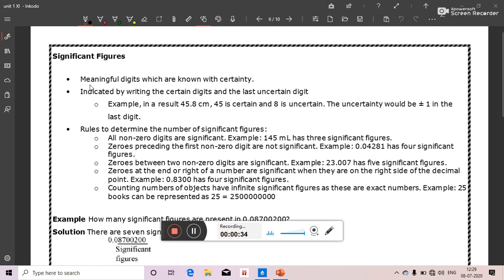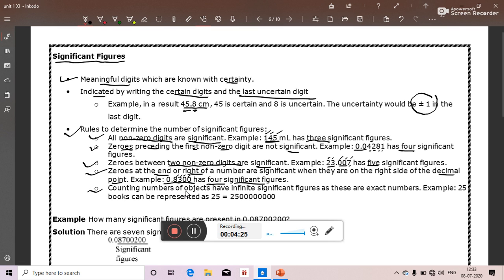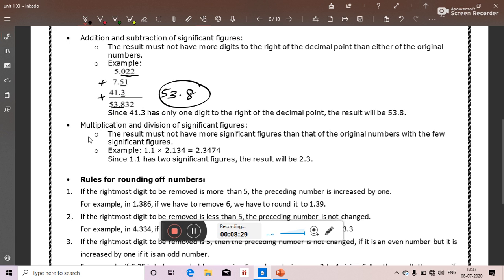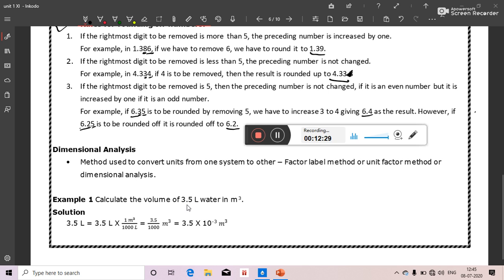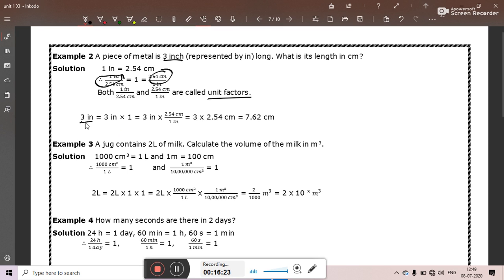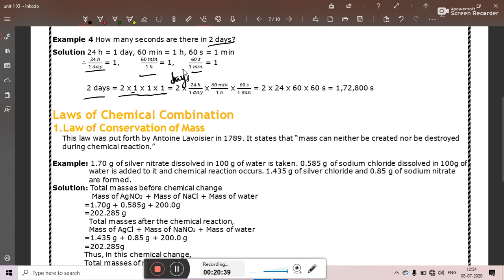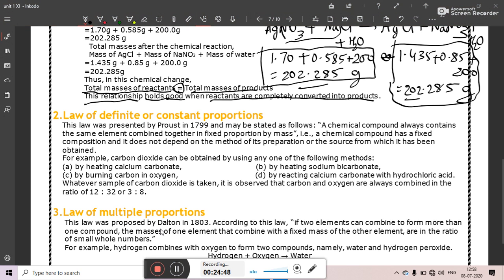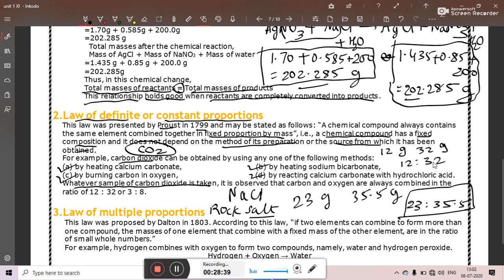Some Basic Concepts Of Chemistry Part-2